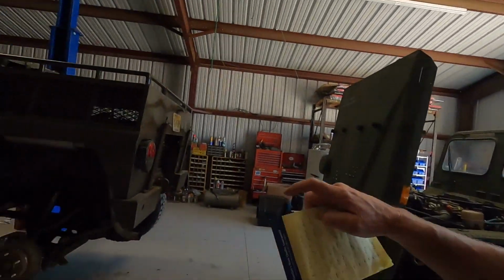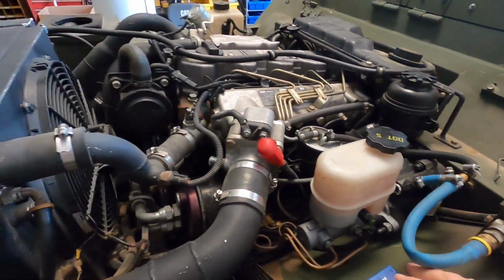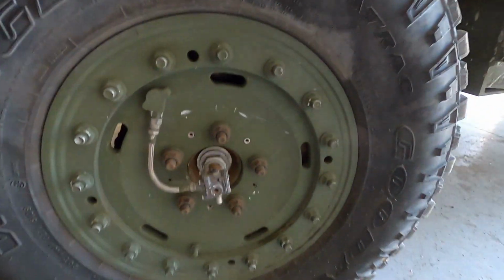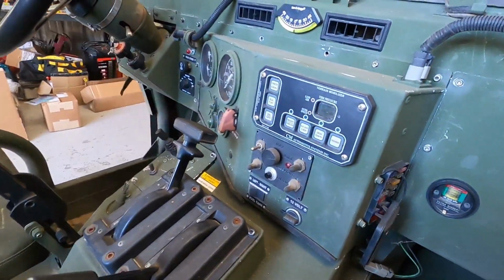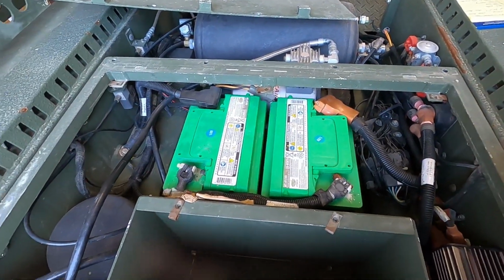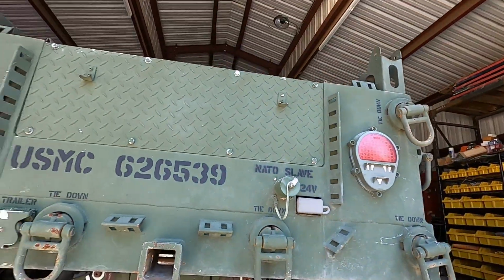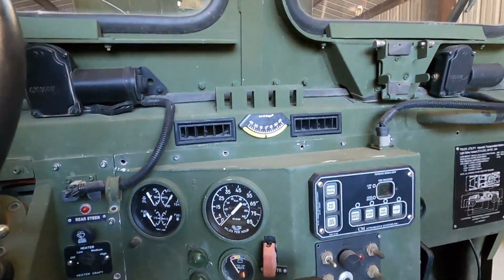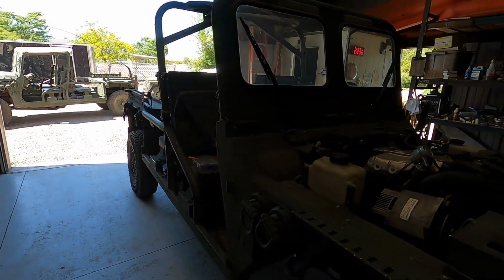Marine Corps off road M1161 Growler #117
I picked up this M1161 Growler for a customer who lives in New Jersey, he purchased it from someone in San Diego CA. This video lists most of the issues that I will resolve with it so that when it ships to the new owner it is ready for him to use. The M1161 Growler was built for the United States Marine Corp. between 2009 and 2012 as a fast attack vehicle. It is an LSV light strike variant that was designed to load into a V-22 Osprey or a Ch-53 or Ch-47 Helicopter. Made for fast deployment fast recovery. Originally fitted with a .50 Cal  machine gun on a rotating turret.